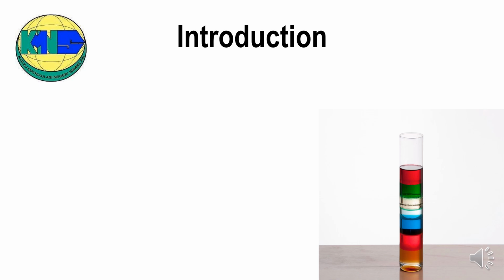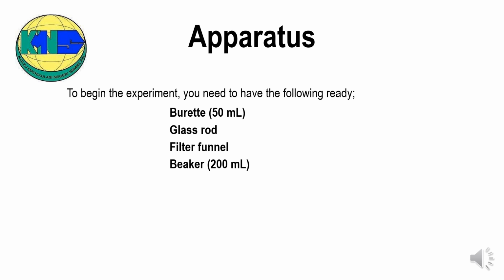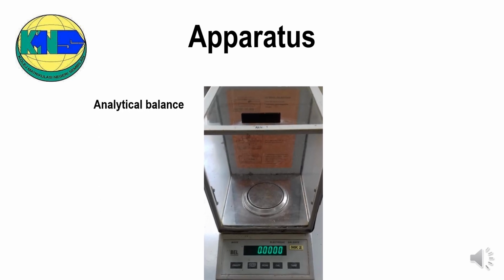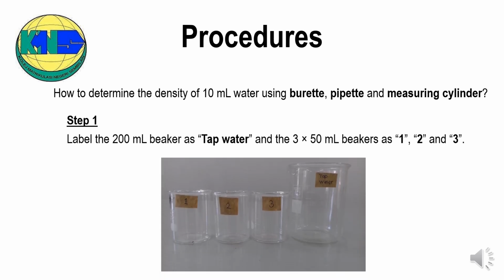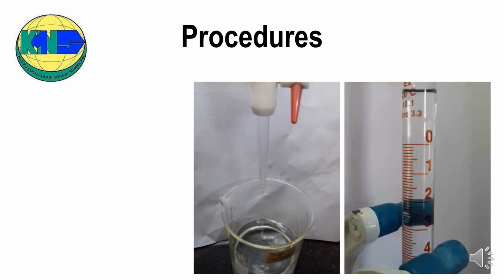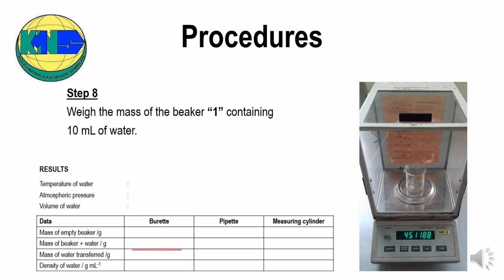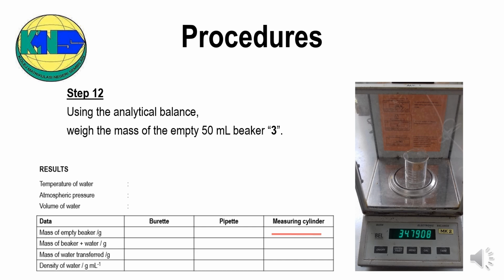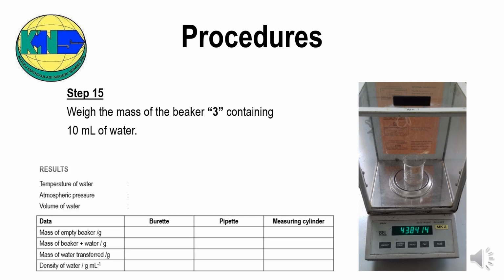SES EXP1 DETERMINATION OF THE DENSITY OF WATER